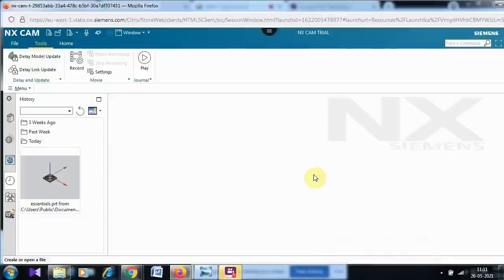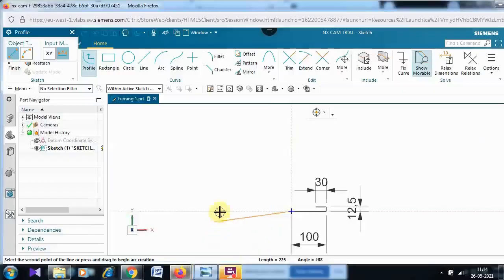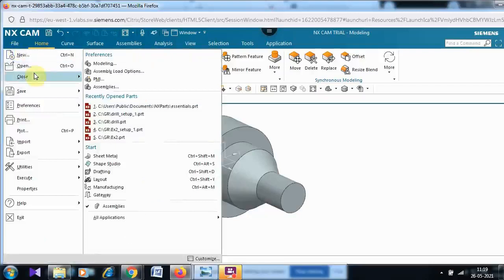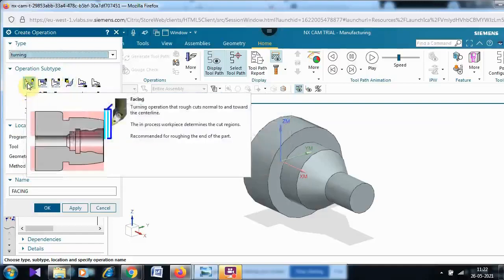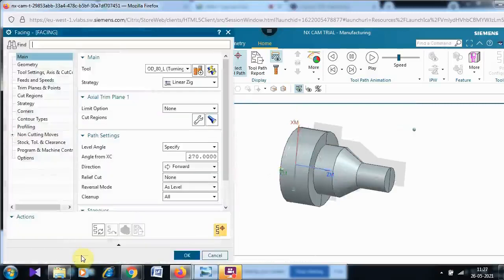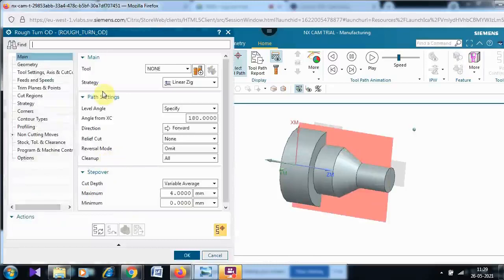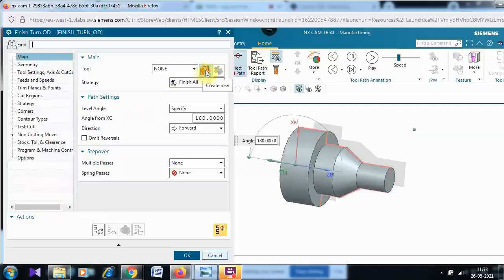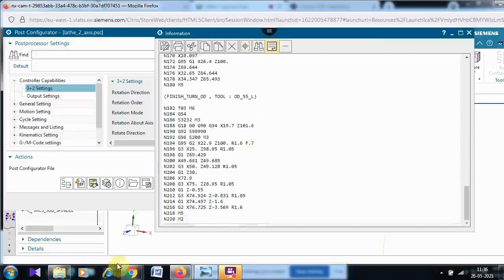NX CAM Tutorials for Beginners Turning Ex 4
Siemens NX CAM Browser version is available online. The tutorial is focused on working on this online version. Learn NX CAM for free. Simple and easy Tutorials. Face Milling and Pocket Milling. Basic CAM for Beginners. Mechanical Engineers new to NX CAM can get quick and easy preview and learn basic easily.